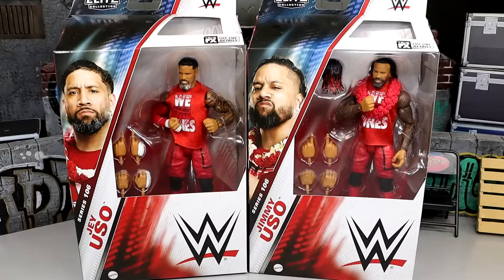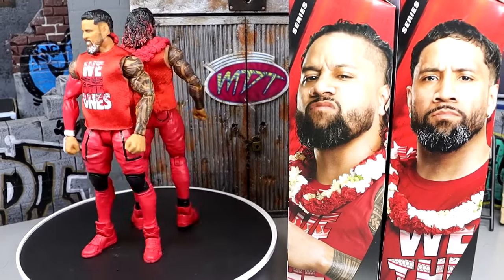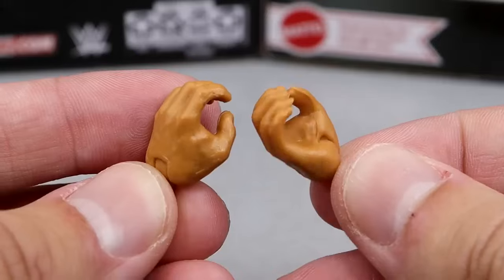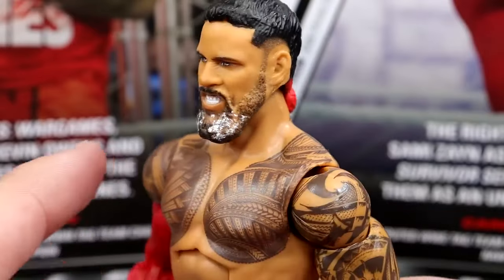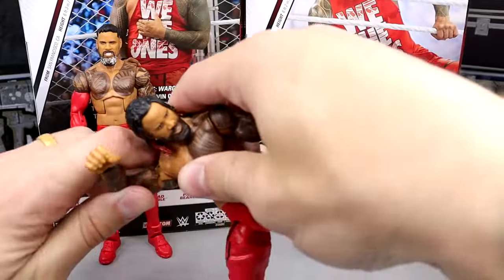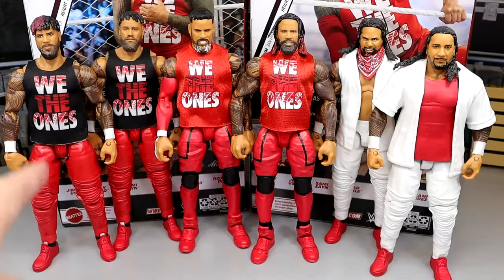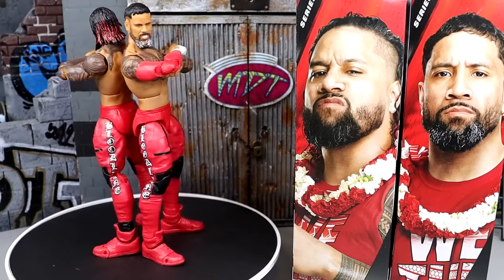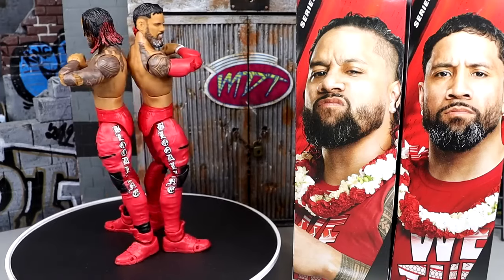WWE ELITE 106 JEY & JIMMY USO FIGURE REVIEW!wwe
Package Deal (Set of 2) Jimmy Uso & Jey Uso - WWE Elite 106 Description Package Deal (Set of 2) Jimmy Uso & Jey Uso WWE Elite 106 WWE Toy Wrestling Action Figure by Mattel! Survive with the Bloodline with Jimmy Uso in Mattel WWE Elite Series 106! Uso’s ready to stand beside his family with a headscan featuring a fierce, scowling expression and long hair. He comes straight from Survivor Series attired in event-specific red pants with “Bloodline” print and black detailing. His bold look is complete with red hi-tops, red lei, and fabric red “We the Ones” cutoff shirt, and he also includes two additional sets of hands for accurate posing! Jimmy Uso - WWE Elite 106 WWE Toy Wrestling Action Figure by Mattel! Go to war alongside the Bloodline with Jey Uso in Mattel WWE Elite Series 106! Main Event Jey defends his family with a headscan featuring a fearsome, snarling expression. He comes straight from Survivor Series attired in event-specific red pants with “Bloodline” print and black detailing. His Ucey look is complete with red hi-tops, red arm sleeve, red lei, and fabric red “We the Ones” cutoff shirt, and he also includes two additional sets of hands for accurate posing! Jey Uso - WWE Elite 106 WWE Toy Wrestling Action Figure by Mattel! WWE Elite Series 106 Jimmy and Jey Uso action figure review#royalrumble